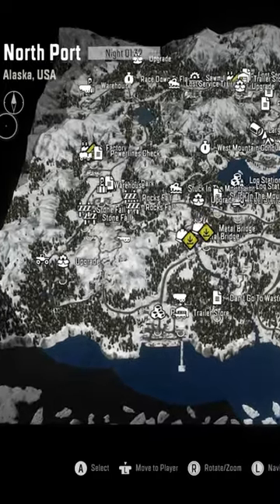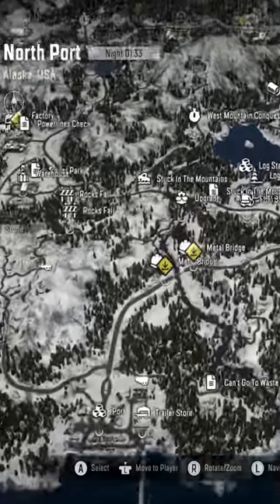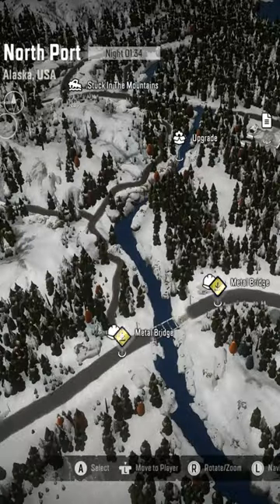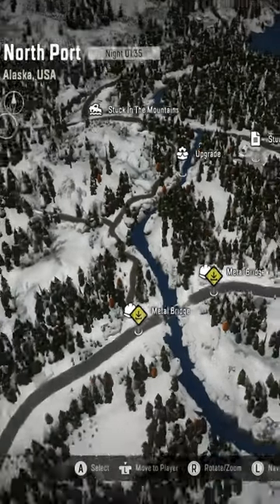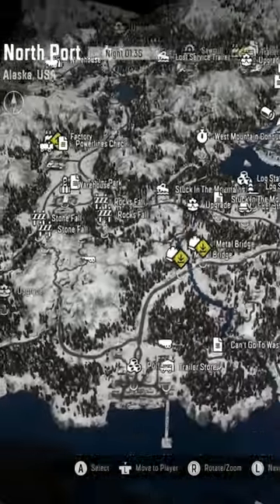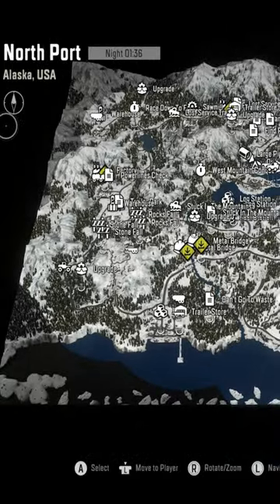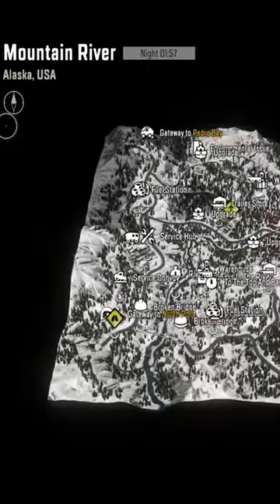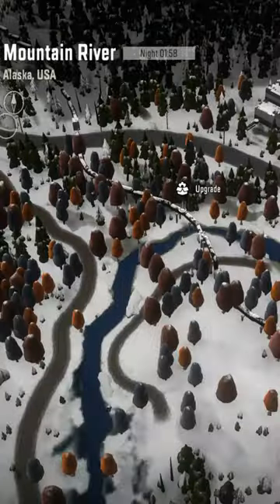Western Star 57X All Upgrade Locations New DLC Trucks Wolf Pack Truck SnowRunner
In Today's Video We Will Be Playing Snowrunner. This Series Of Videos Will Be Showing You All Of The Upgrade Locations For Each Truck. We Already Completed The Phase 9 Trucks So We Will Be Doing Phases 8 Then 7 And 6 And So on Roughly In Order But Not Totally. So This Specific Video Is About The Western Star 57X From The Wold Pack DLC Truck Pack. This Is More Of A Guide, How To, Tutorial, Walk Through, Where To Or Update Video Not A Gameplay Type Video.